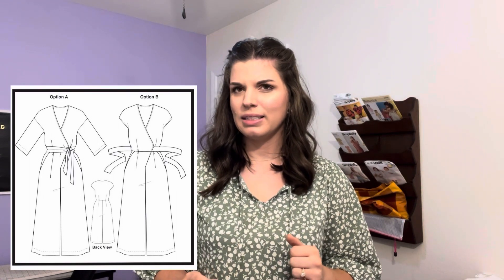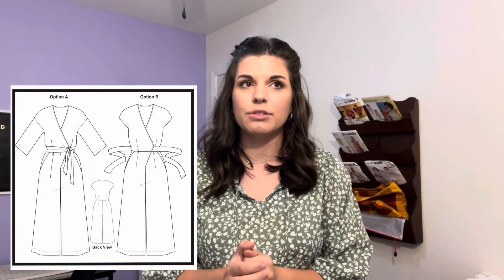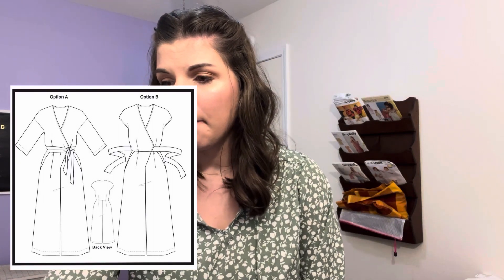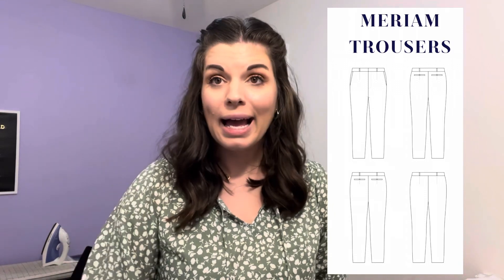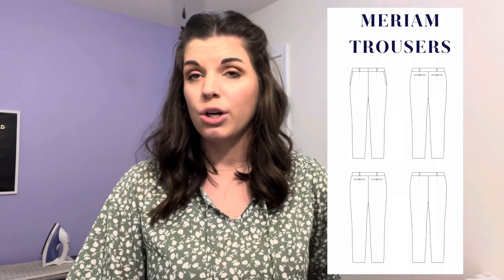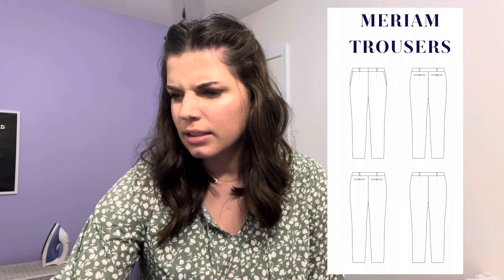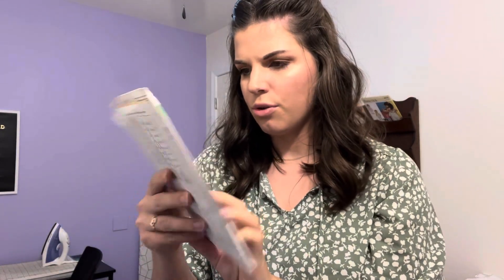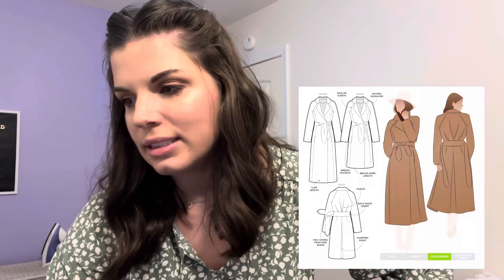5 Indie Sewing Patterns I Love, but Won’t Buy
I’m Erin, a stay at home parent who loves to quilt and sew garments. In today’s video, I chat about five patterns sold by independent pattern companies that absolutely love, but (probably) won’t ever buy, and why!

Thank you for supporting my smallsewingchannel ! I hope you’re having a wonderful day!

Patterns mentioned:
- Marlo Sweater by True Bias
- Zadie Jumpsuit by Paper Theory
- Donny Shirt by Friday Pattern Co.
- Meriam Trousers by Chashmerette
- Ormond Designer Coat by Style Arc